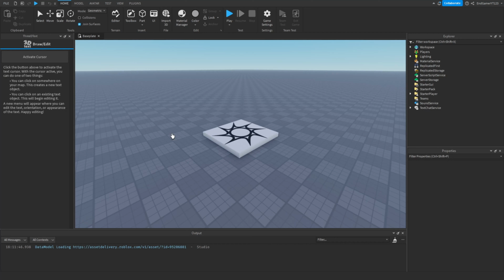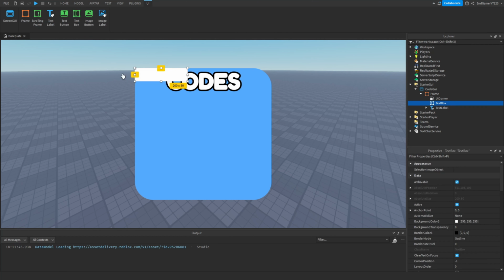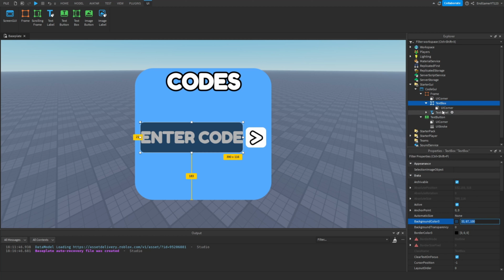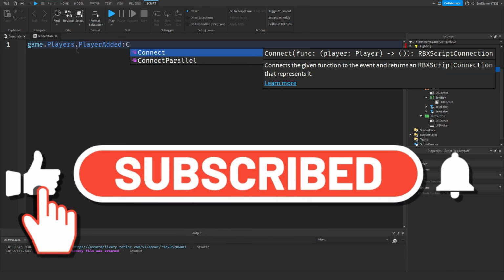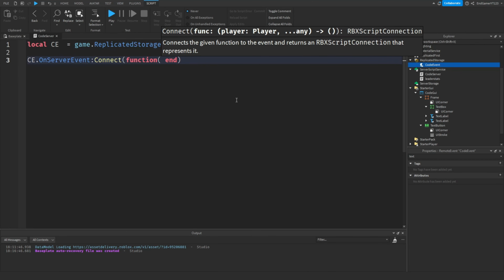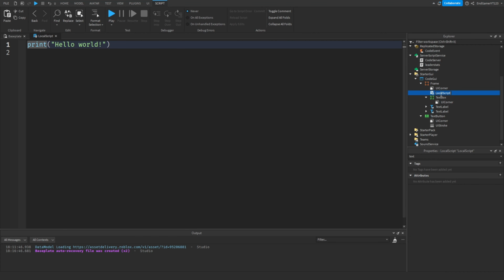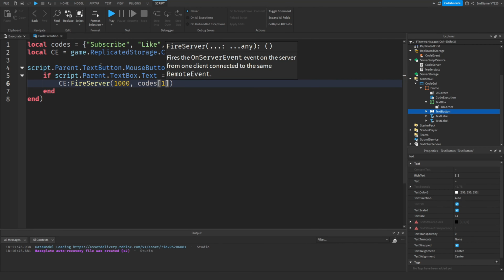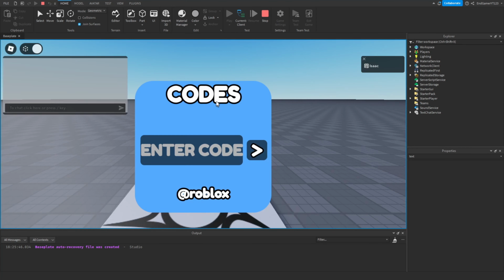How to create a code gui! | Roblox Studio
Sub to @imparticles

New studio tutorials regularly!